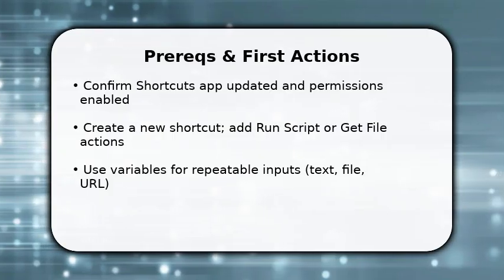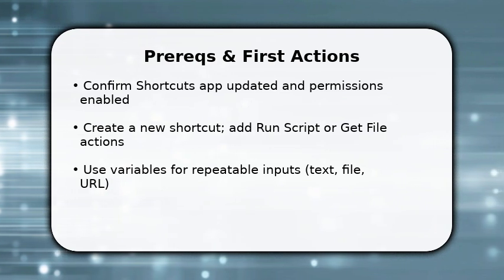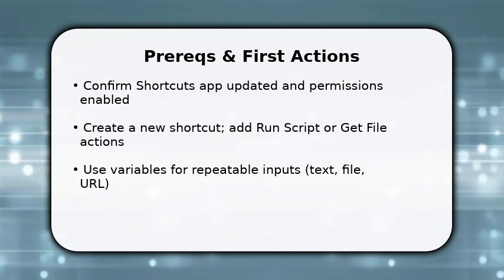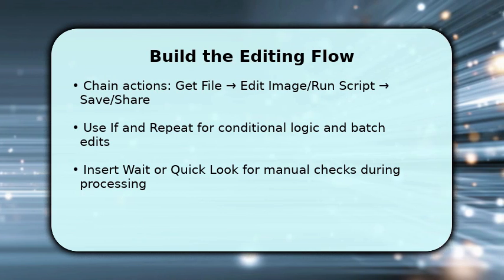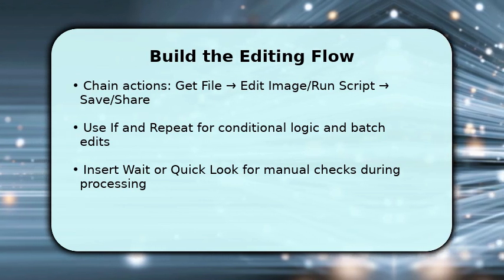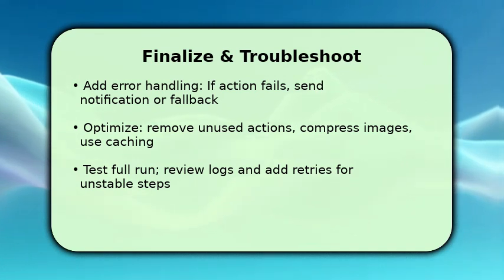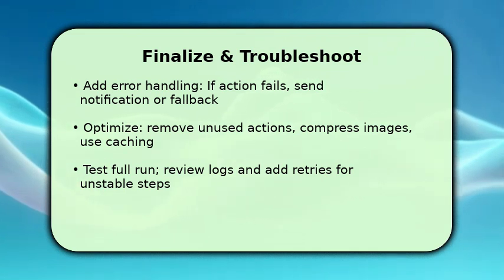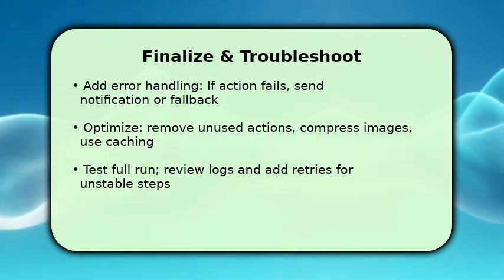How to Use Shortcut App for Editing (updated)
Discover the power of editing efficiency using our latest shortcut app. Learn how to quickly edit videos with simple, easy-to-remember commands tailored for both beginners and seasoned vloggers alike. Enhance your video production workflow today!